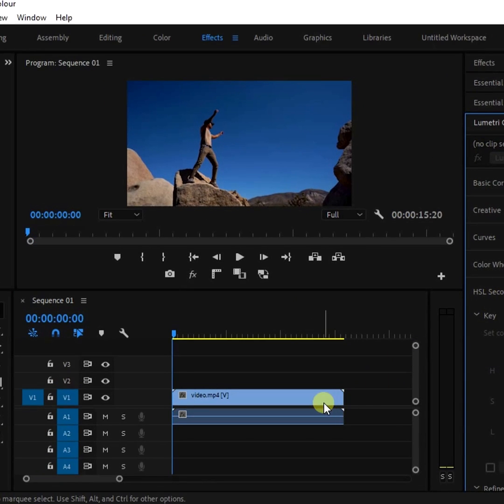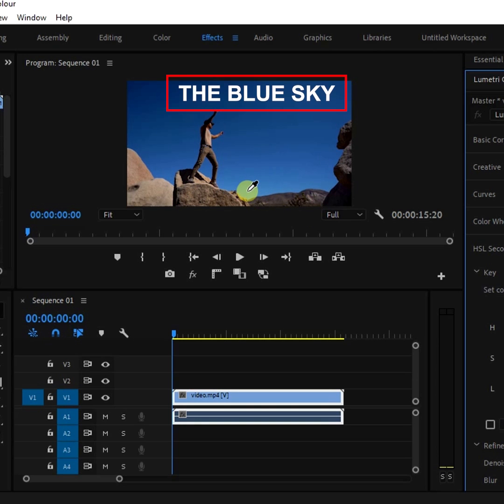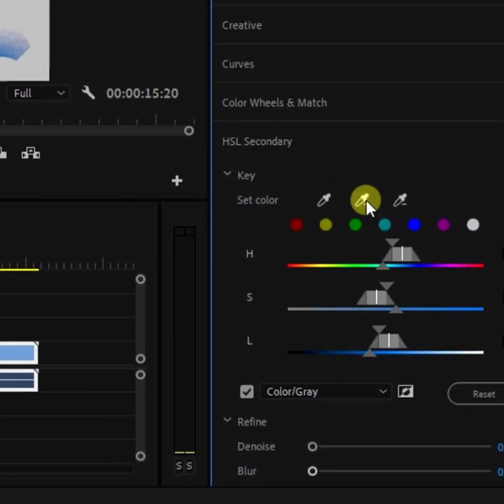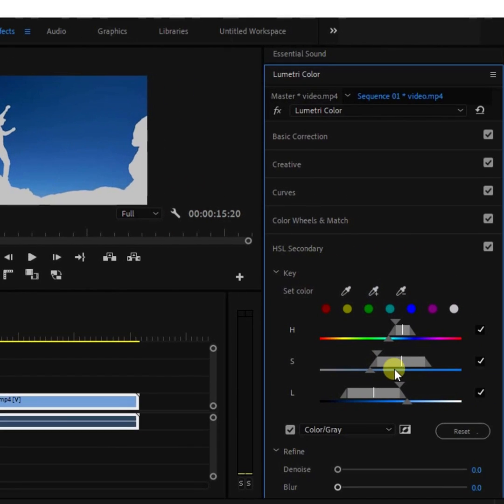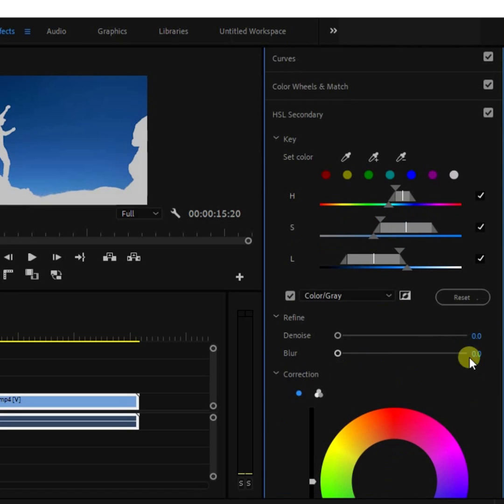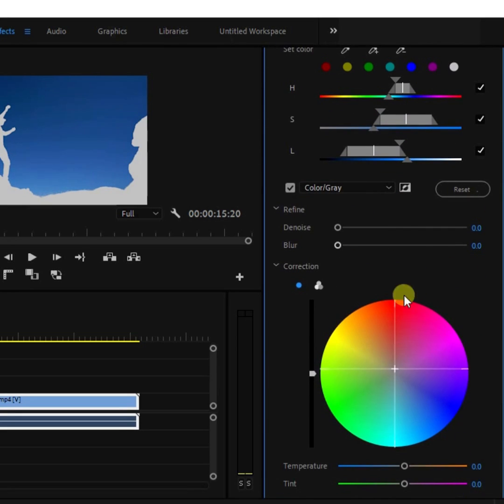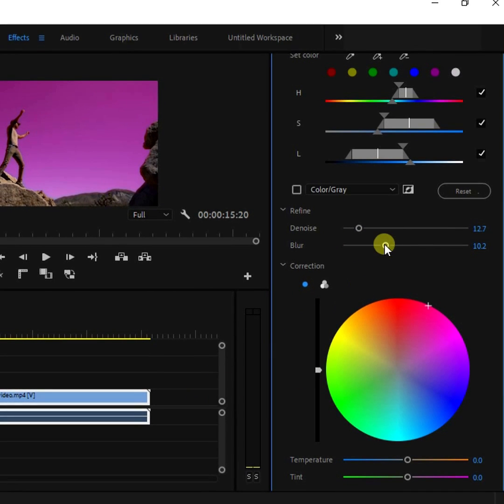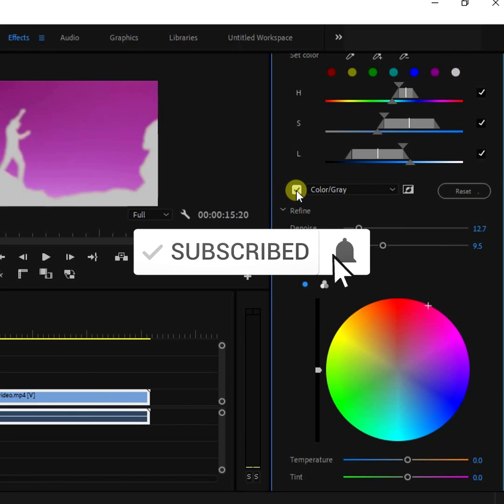How to change color of anything using HSL secondary in Adobe premiere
How to change colors using HSL secondary in Adobe premiere pro in less than 60 seconds#shorts